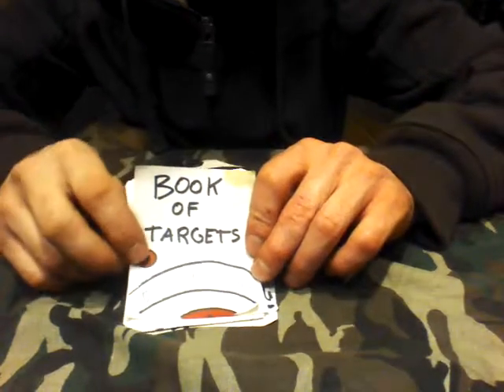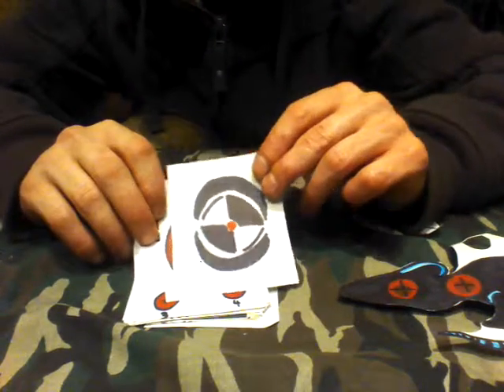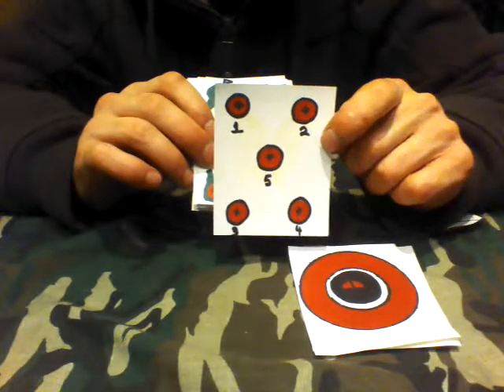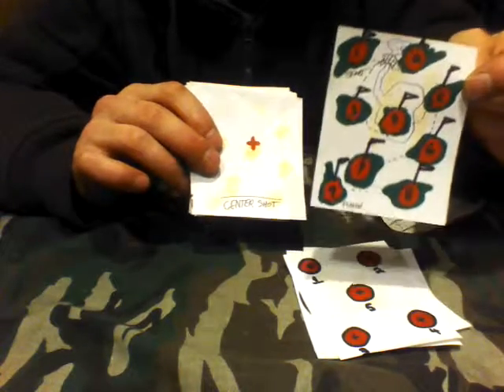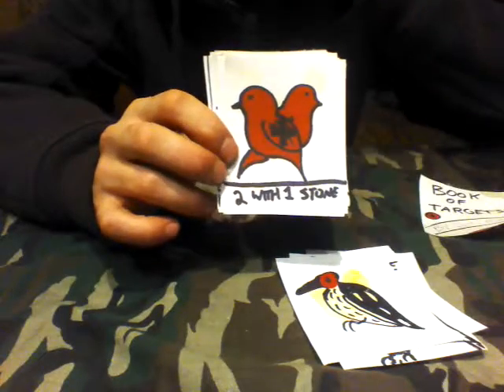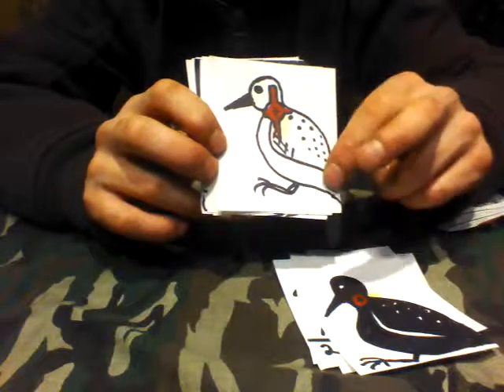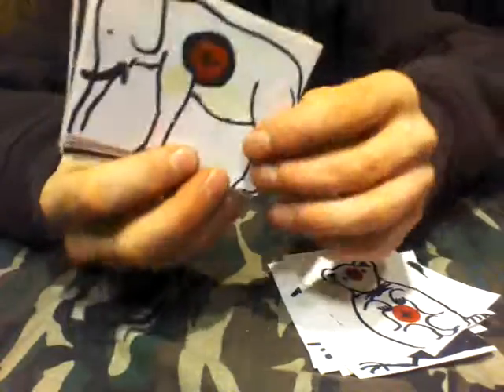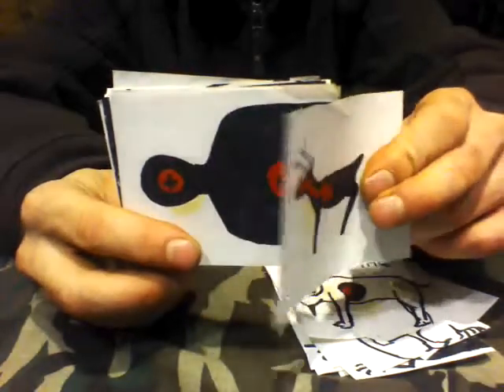my illistrated book of targets.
Just some insperation on drawing up targets and some of the ones  made.